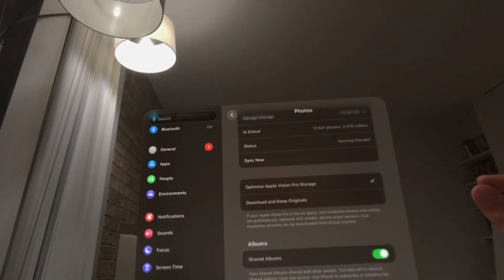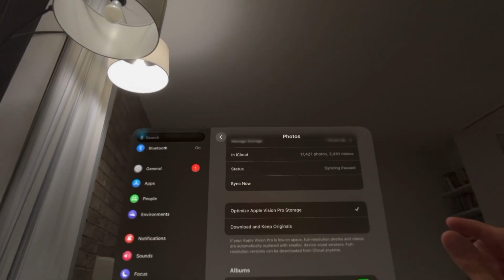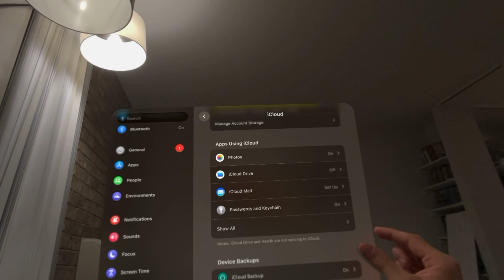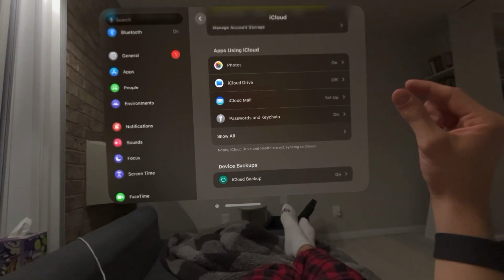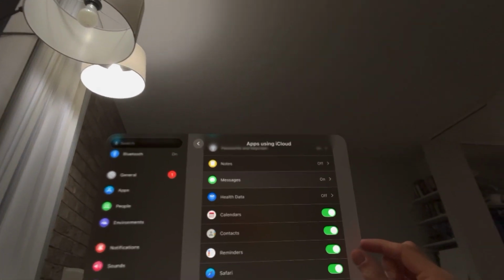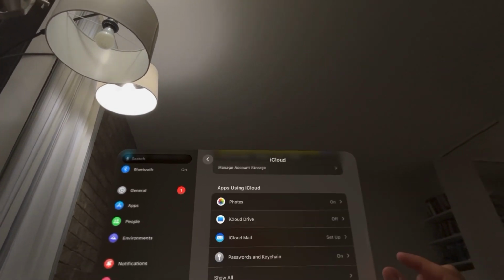Apple Vision Pro: How to Sync Contacts to iCloud Tutorial! (For Beginners)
God bless and hope this helped you! Apple Vision Pro: How to Sync Contacts to iCloud Tutorial! (For Beginners)